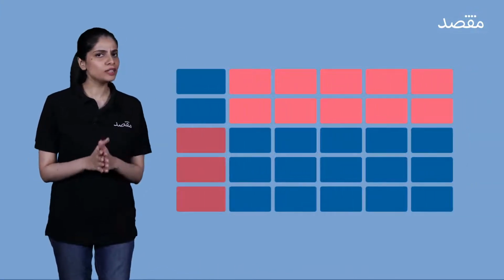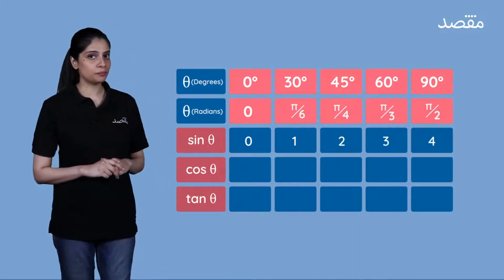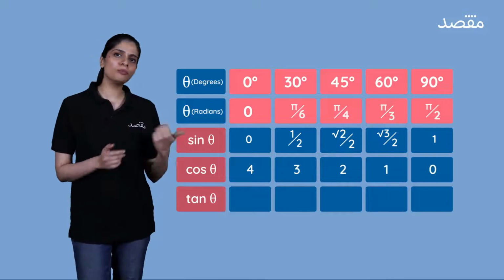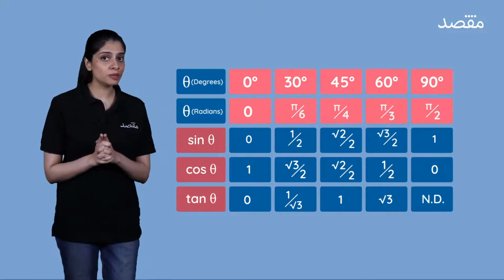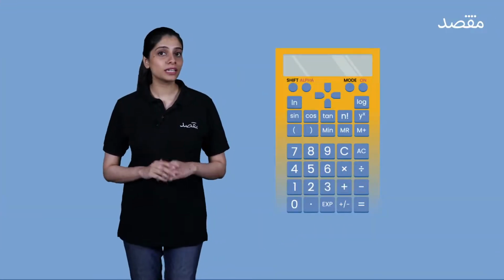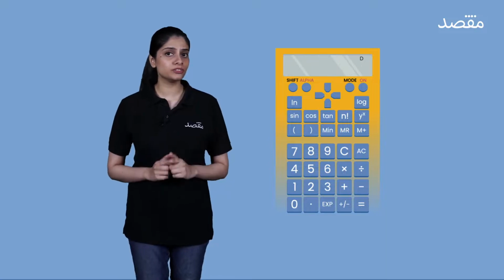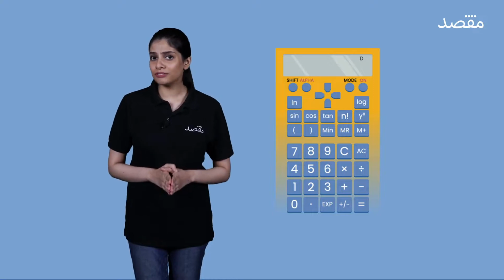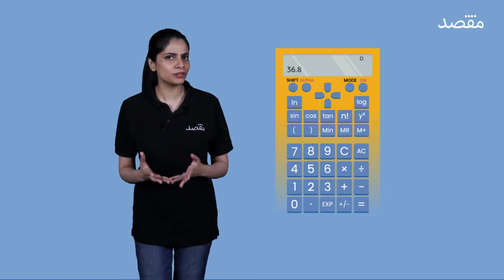1st Year Inter Math - Chapter 12 (Trigonometric Ratios)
In this 1st year inter math video, you will learn how to find the value of trigonometric ratios. It is pertinent to emphasize the importance of understanding how ratios are used in chapter 12 to gain a fuller understanding of how to apply these concepts to exercises and questions.
However, if you get stuck with any question or want to watch the complete lecture series on Trigonometry (or any other Inter/FSc chapter), you should definitely check out the DoubtSolve feature and the lectures on the Maqsad App.